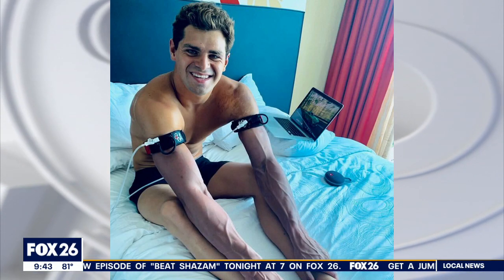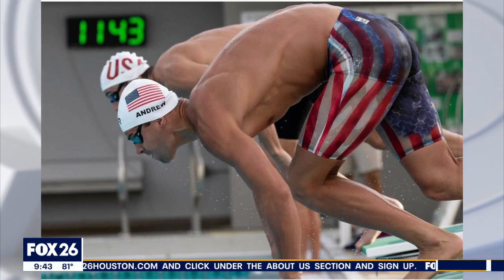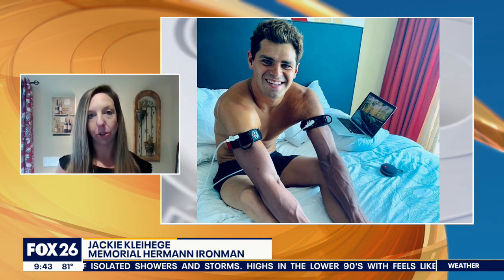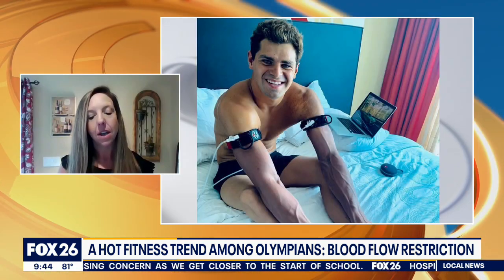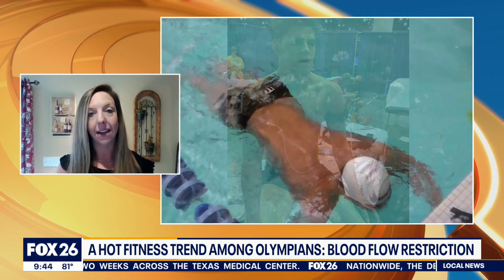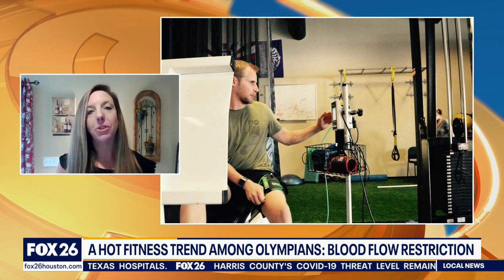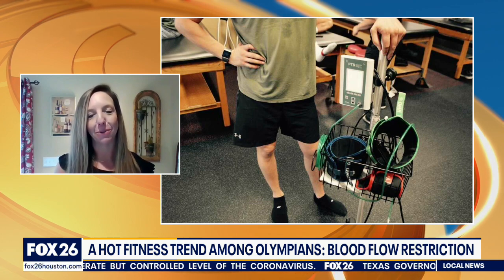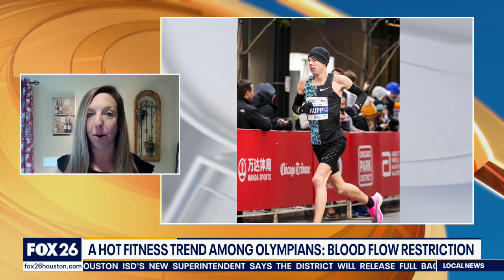What is blood flow restriction?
Cupping was huge at the Rio Olympics in 2016 and now blood restriction is big in the Tokyo Olympics. Every four years the summer games bring attention to new, often unconventional, methods of training and recovery. This year, some elite athletes are sporting tourniquets to cut off blood flow to certain muscles. Jackie Kleihege from the Memorial Hermann Ironman Clinic shares more about the practice.